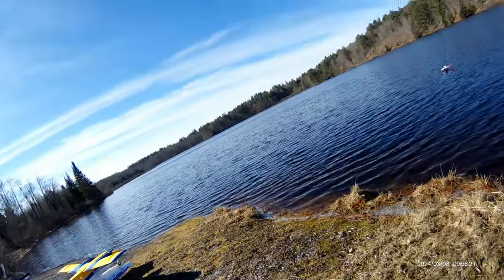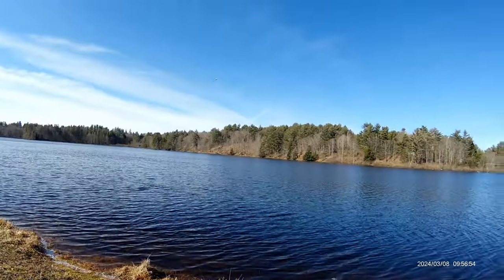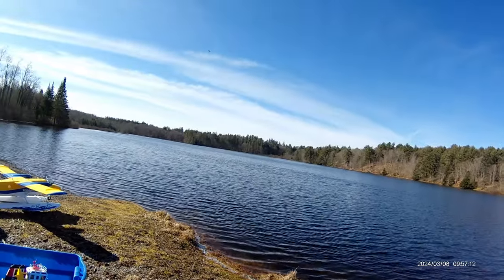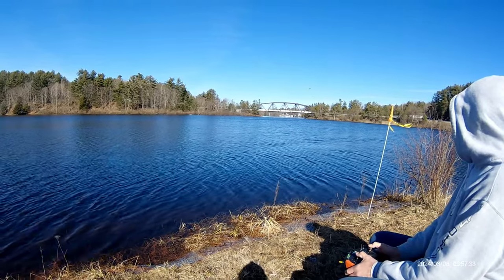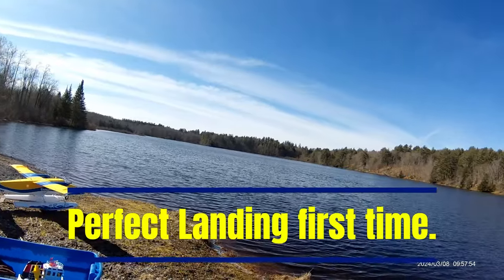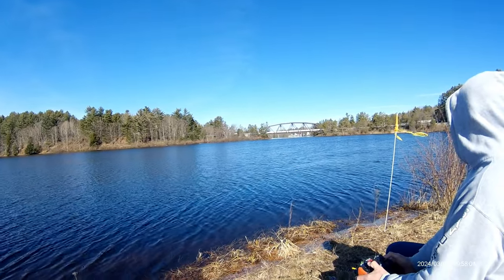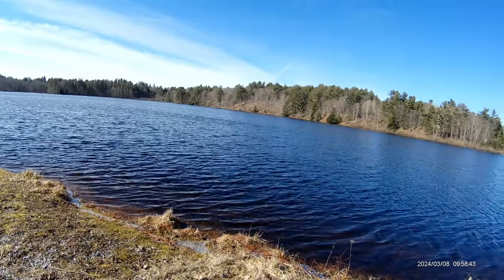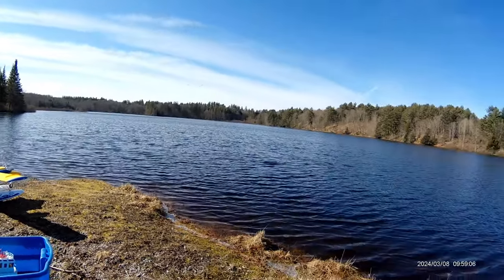Boonville Baron's first Water Flight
Well on a early spring day we decided to go water fly. John B. and I had a ball this day. This is a video of John B's very first water flight ever. Great take offs and super good landings. I am very happy for John to have endured the advice he had to listen to from me.